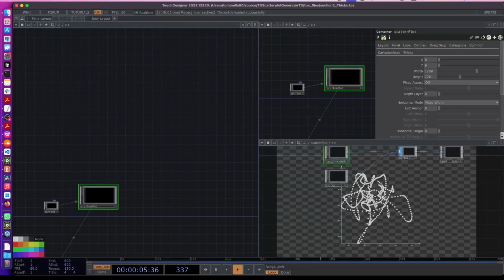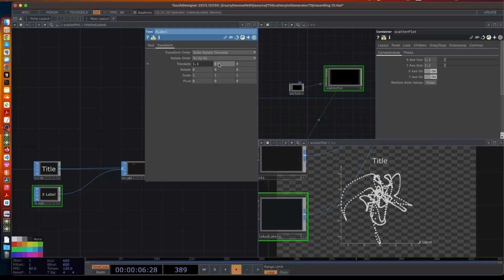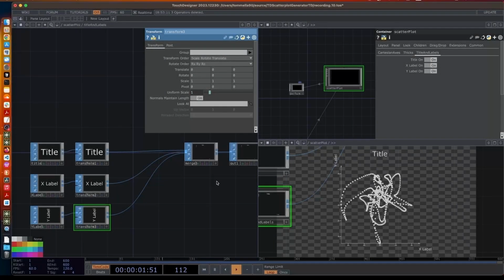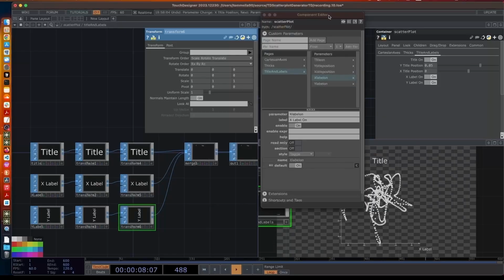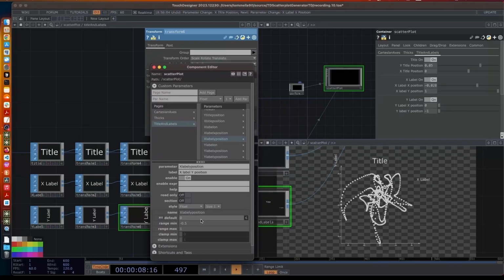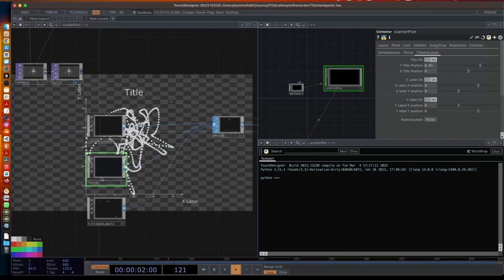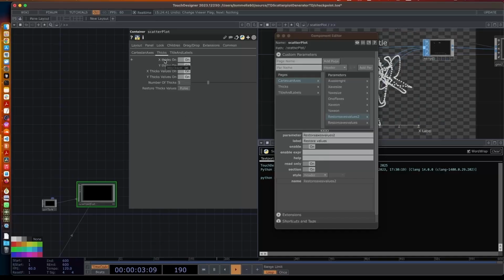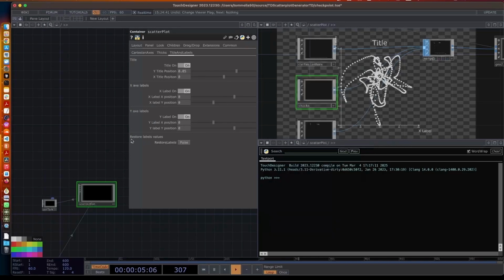TouchDesigner Scatterplot - p.3 Workshop - Title and labels